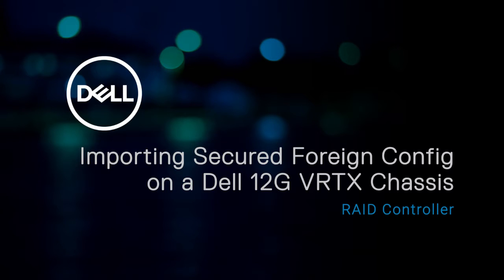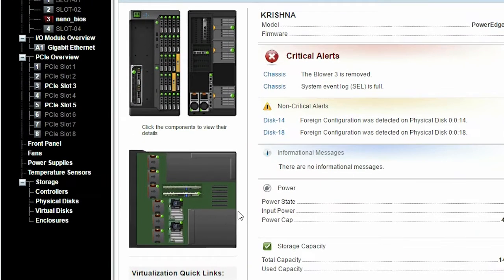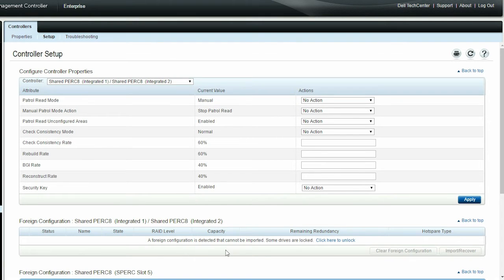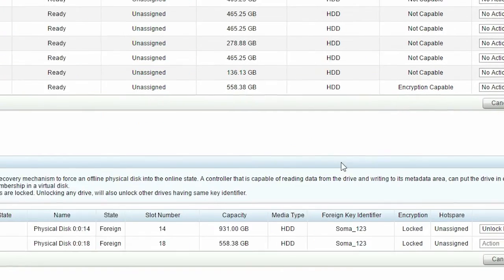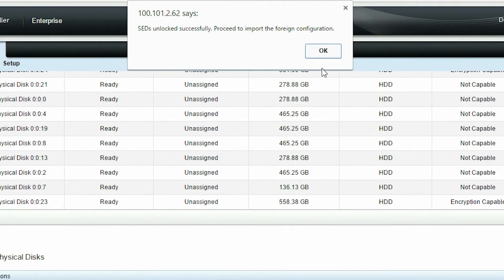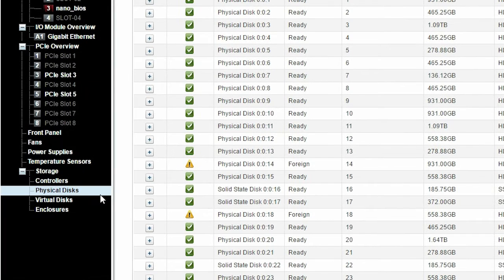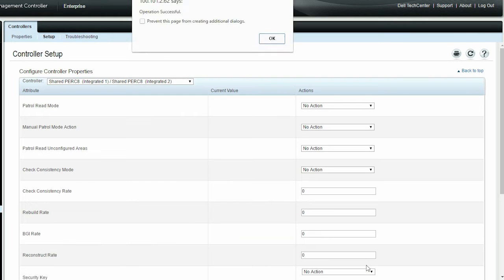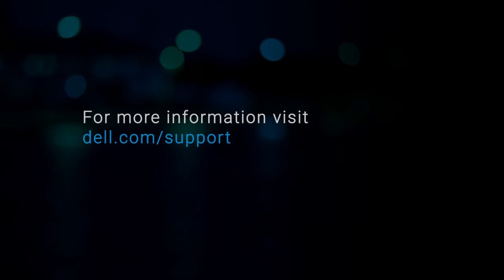Importing secured foreign configuration on Dell’s 12th generation Plasma VRTX Chassis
In this video, we will show how to import the secured foreign configuration on the Dell’s 12th generation Plasma VRTX chassis.